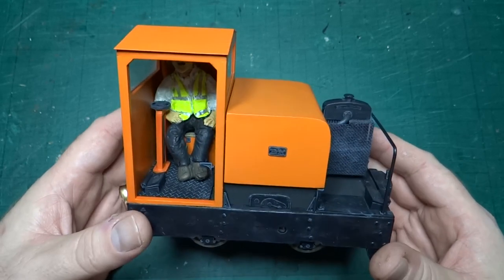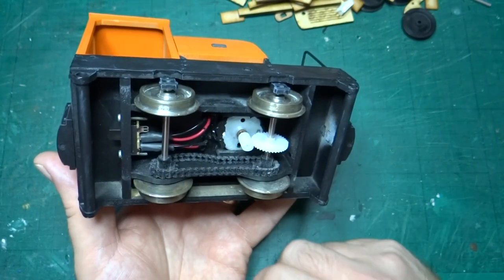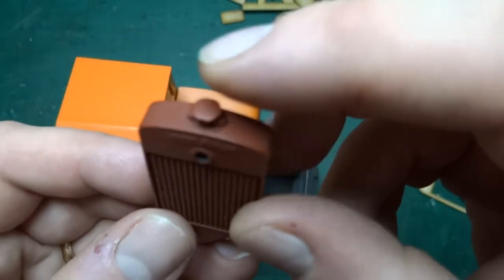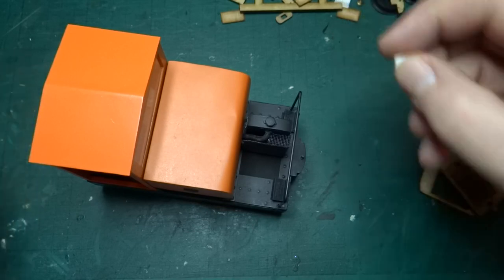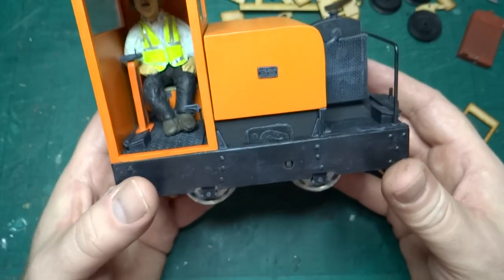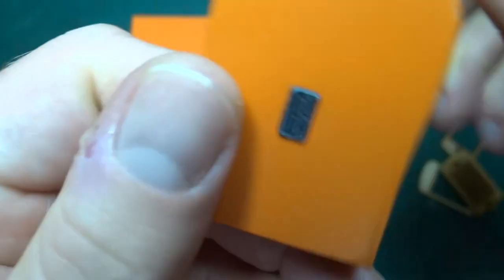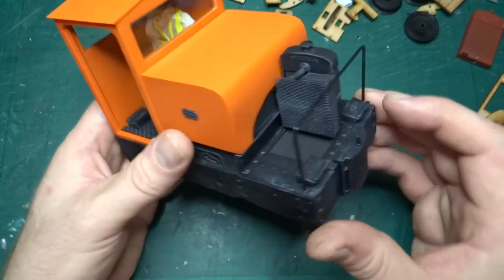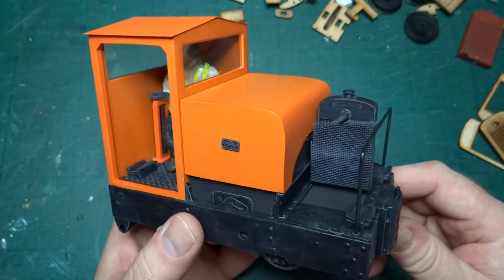I've Finished Building.... A Motor Rail Ltd. 20/28hp Simplex from a kit by P.S Models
Episode seven in this series sees us looking at another 16mm scale model, specifically a Motor Rail Ltd. 20/28hp Simplex locomotive. The model is based around a kit from P.S Models

As I mentioned in the video I'm happy to make the parts I designed available to other modellers. If you are interested in any of the parts I discuss in this (or any other of my videos) please use this Google Form to get in touch

The black paint I used for the areas that are holes on the prototype was by Stuart Semple and is called Black 2.0

If you want to see how Dan Foard used the radiator I designed in his Simplex model have a look at Garden Rail from October 2022

When building and detailing a model such as this one it is really helpful to have lots of prototype information to refer to. In this case I can recommend the following three books (all by Alan Keef) as they provide a wealth of drawings and photos of Simplex locos:
- Motor Rail Ltd
- Motor Rail Catalogues
- Simplex Locomotives at Work